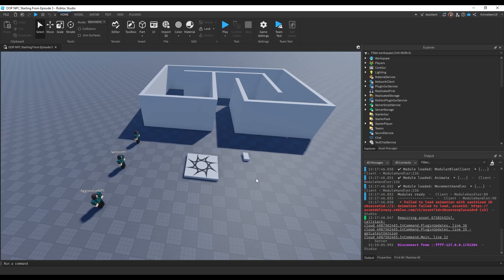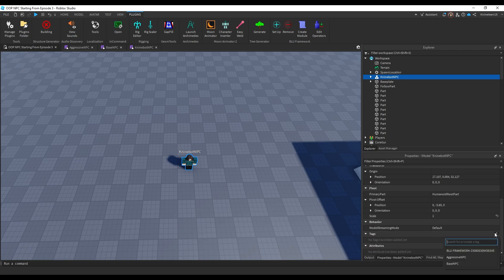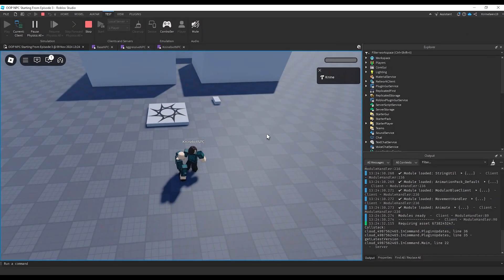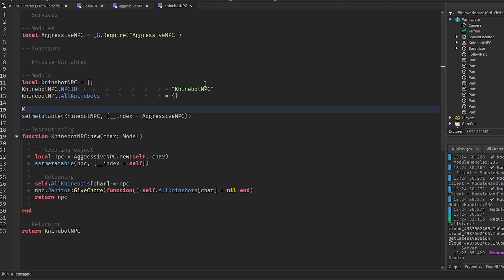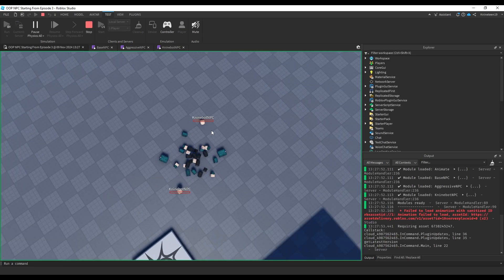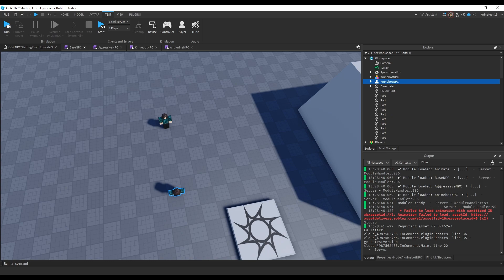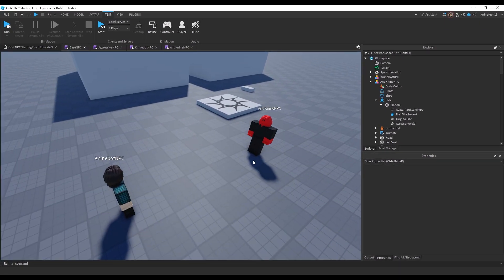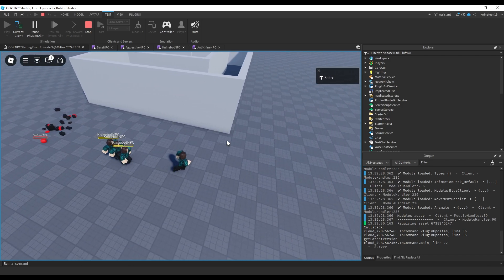How to make an OOP-Structured NPC in Roblox Studio ep. 6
Description:
We did it! The last episode! In this episode we utilize our AggressiveNPC module to create two NPC types that inherit from it. We'll create a KninebotNPC and an AntiKnineNPC, which will both fight one another, just to demonstrate how this framework can be used to create actual specific NPC types.

Questions / Help:
For assistance with any problems you may have following the video or in general, please post in the appropriate channel in the Knine's Scripting Lessons Discord server Please follow the post guidelines for the appropriate category (usually scripting) or your post may be ignored.

If you can't use Discord or don't wish to, feel free to post questions here in the comments section but know that I may be slow to answer or may miss your comment entirely. Additionally, follow these guidelines in your questions:
1) What is the specific issue you're having and what are you trying to do?
2) What have you tried to do to fix it so far?
3) Send relevant code chunks (if it's scripting) and any relevant errors/warnings if there are any.

YouTube Members:
Jack
ThatOneGoat

VAM21402

And an additional 35 anonymous members.